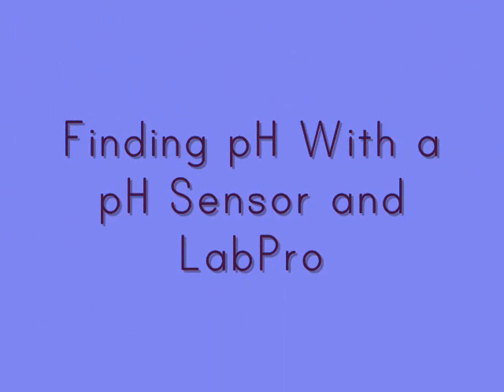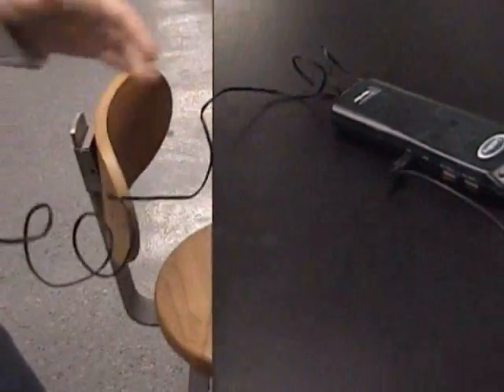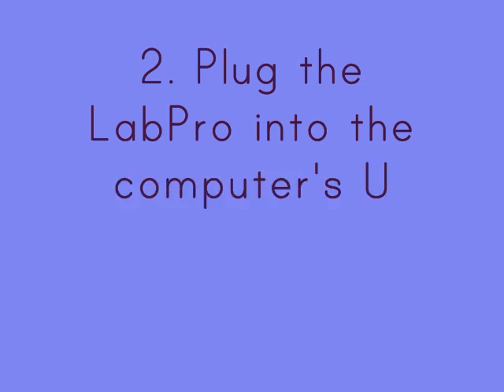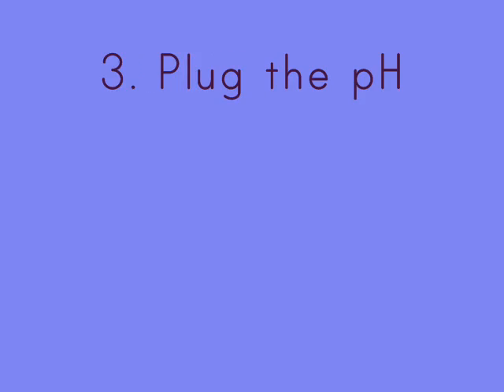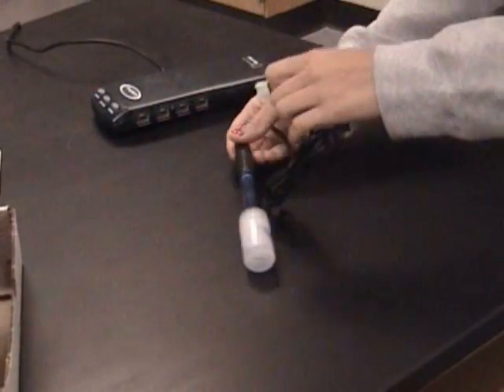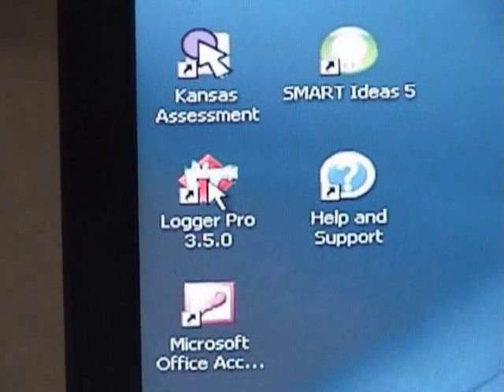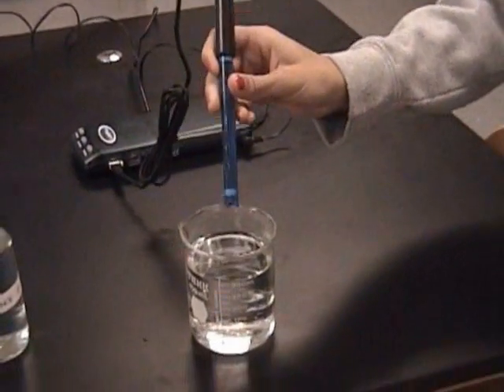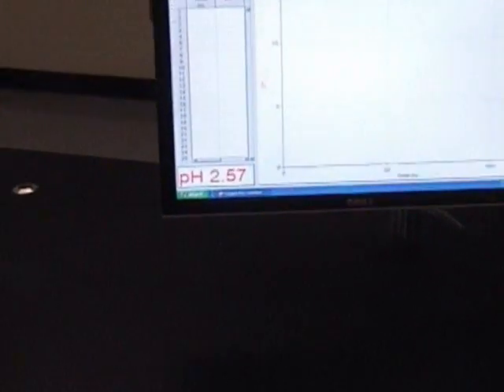Chemistry Lab 2.5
Use a variety of techniques to test household substances for acidity.